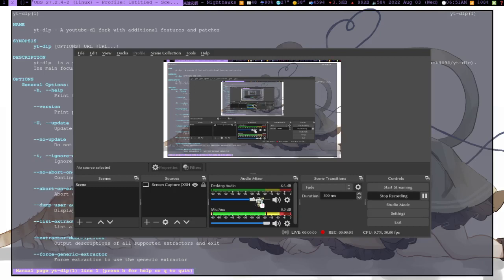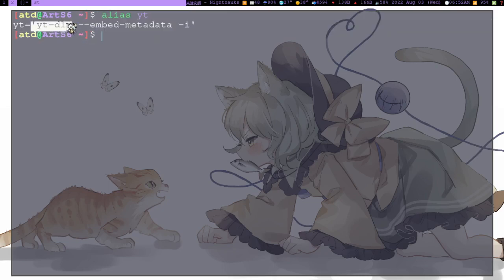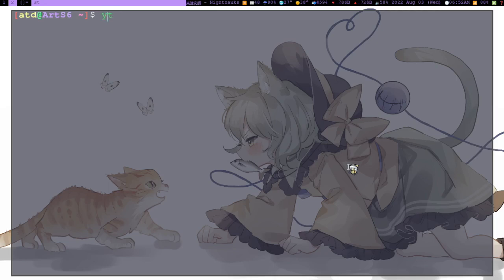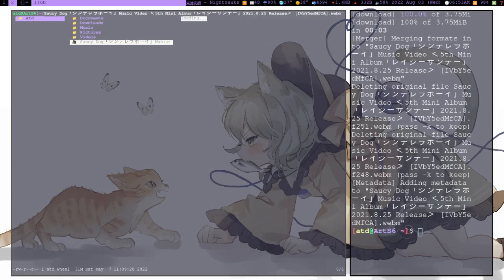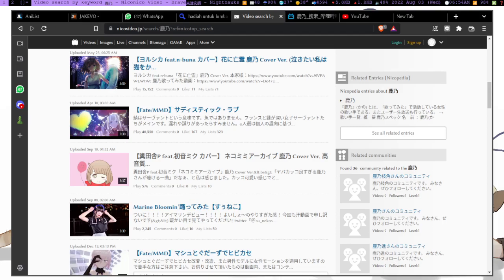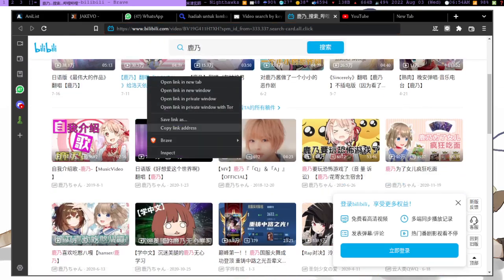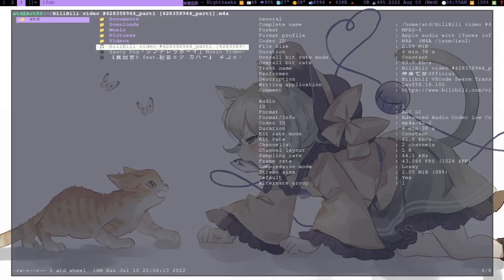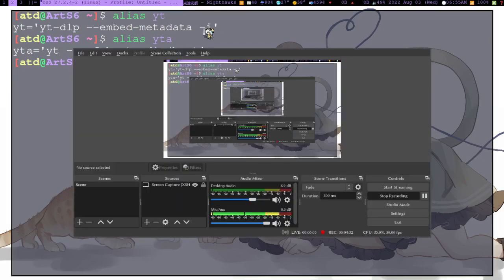Download video and audio file made easy with yt-dlp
In this video I showed you how to download video and audio from website like youtube, nicovideo, bilibili with yt-dlp